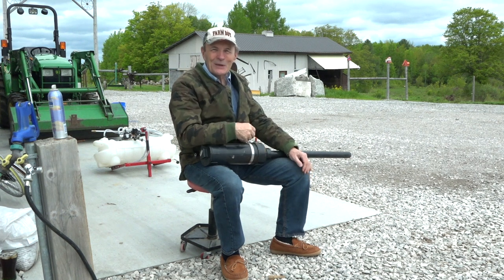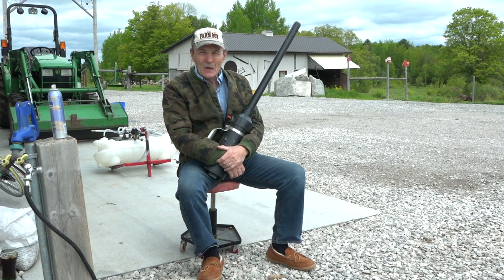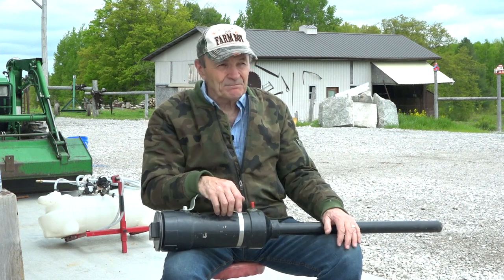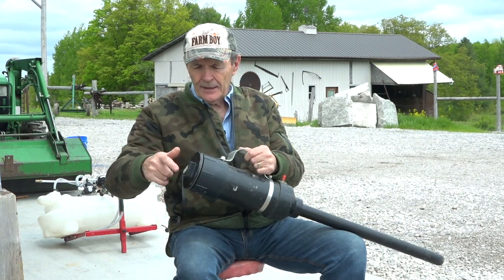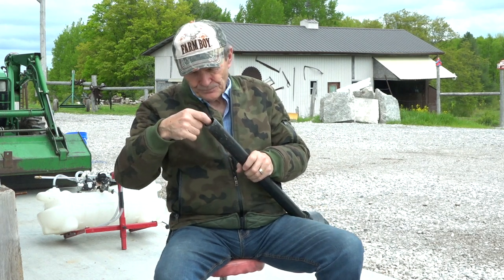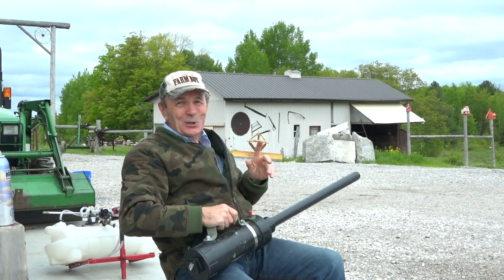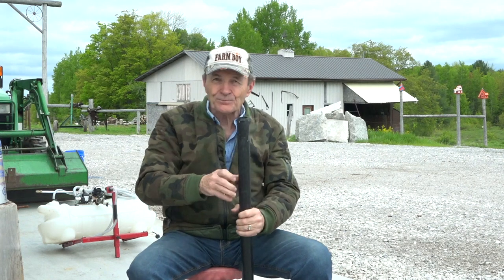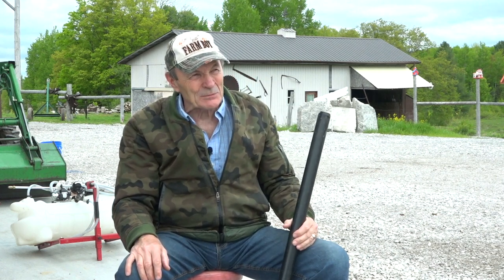#67 Ranch Toys - Potato Cannon | At The Ranch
Here is a family project that is fun, cheap, easy to make and packs a bang.  Alec explains how to build his home made potato cannon and the strange ammo that powers it.